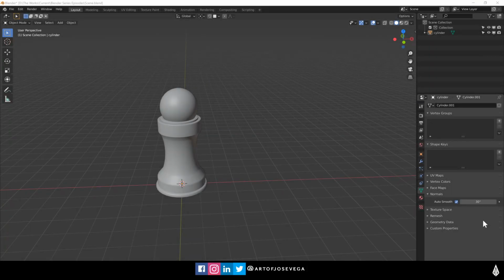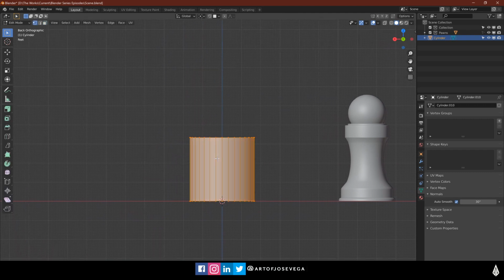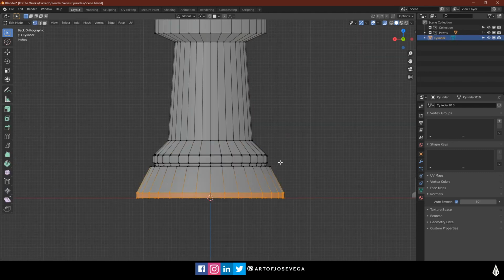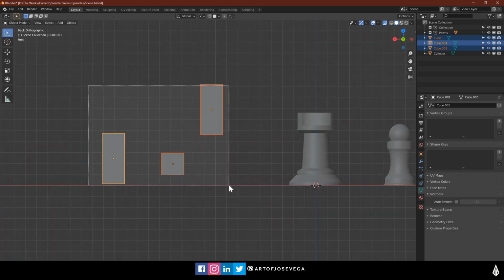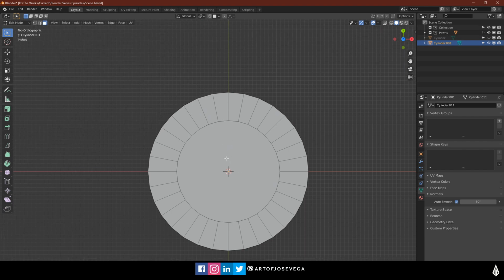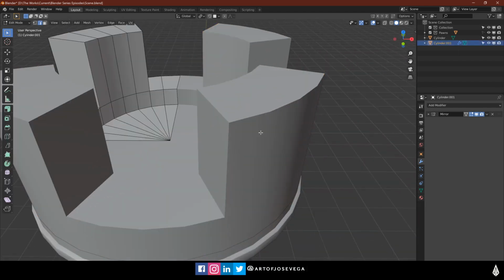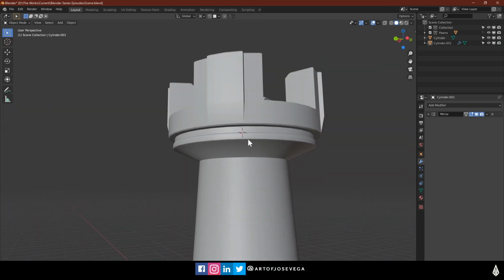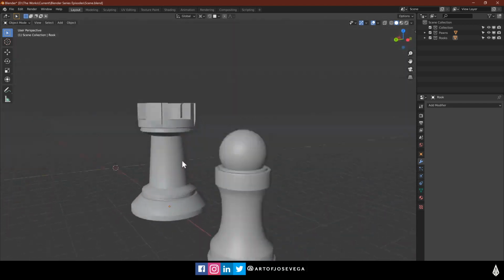2 Modeling Part 2